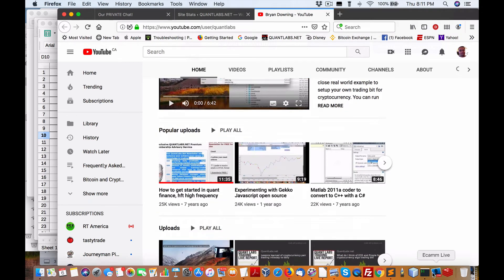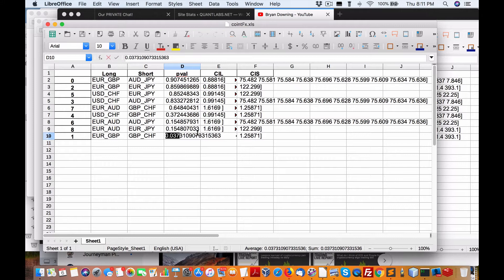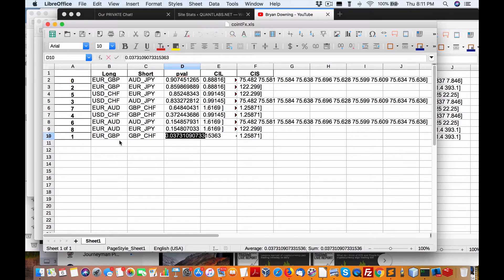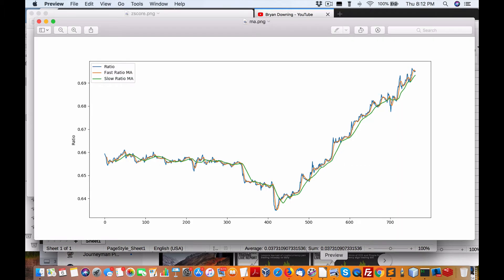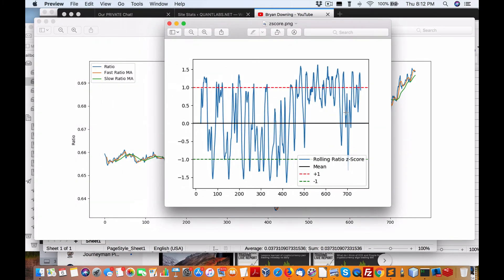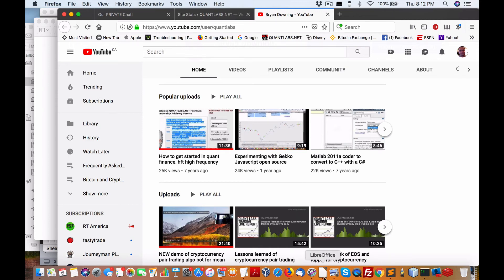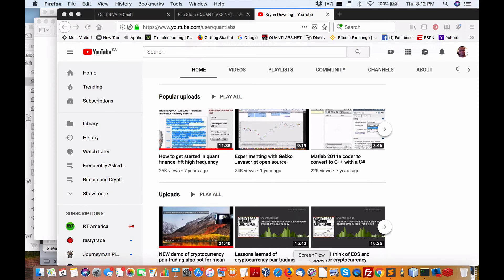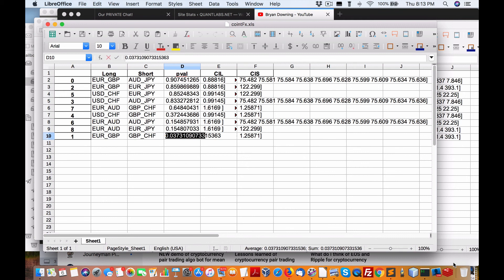Forex is better for cointegration pair intraday trading vs crypto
I showcase how this combo of EUR_GBP as long vs GBP_CHF as the short. This cointegration has held for 4 days since Monday. This would never happen in crypto currency as shown in another story with a video.